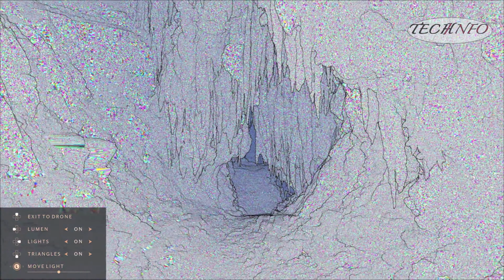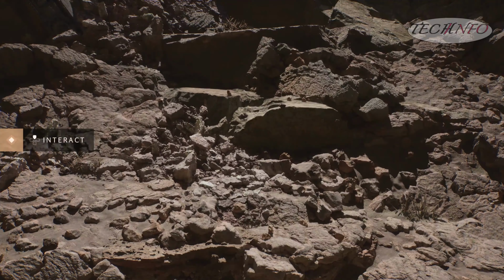The First PlayStation 5 Real-Time Gameplay - Full Démo Unreal Engine 5 [4K]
Today Epic Games announced Unreal Engine 5, a new toolset that's specifically optimized for next-gen consoles, and debuted the first-ever PlayStation 5 gameplay.

The new Unreal Engine 5 footage is a tech demo, but it showcases what the PlayStation 5 can do. And the results are stunning. The footage is amazingly technical and has a cinematic quality, using 8K textures via virtual texturing in the new high-end geometry polygon technology called Nanite. And it's all fully playable with live code on a PS5 devkit.

The demo runs over a billion polygons in every frame that are condensed into 20 million triangles per frame, and the demo clocks in at hundreds of billions of triangles. Epic says Nanite allows for limitless geometry and photorealistic visuals and allows devs to get to the sub-pixel level of quality and adequately portray the original high-end cinematic-quality assets that were scanned, all without any LoD or texture pop-ins.

Unreal Engine 5's new Lumen tech allows for next-gen lighting effects and global illumination, complete with dynamic lighting that reacts and bounces off of surfaces in real-time. The tech also reacts to changes in geometry--light from the surface will bounce through holes created by falling rocks...